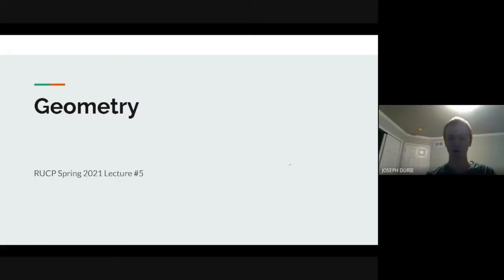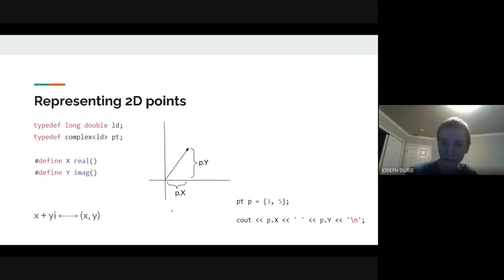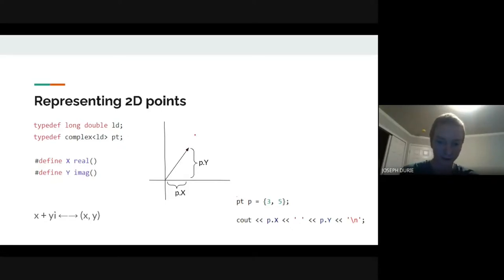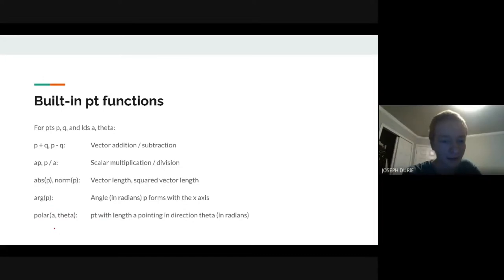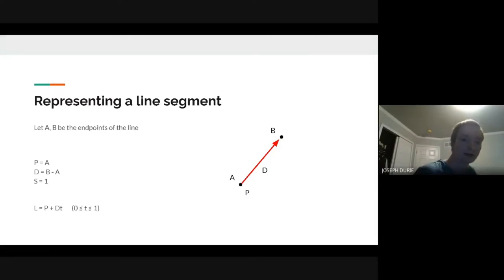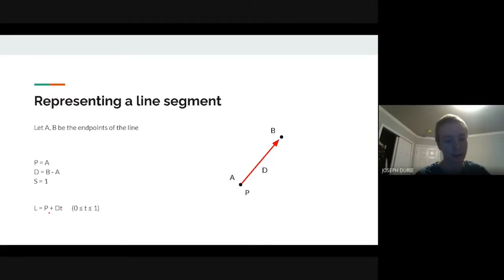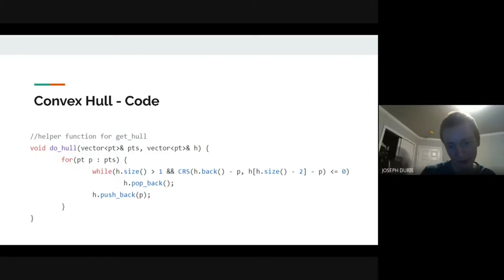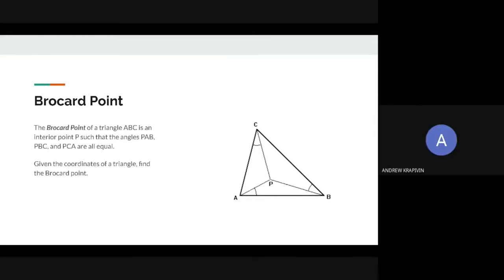Advanced Lecture Series 4 - Computational Geometry (RUCP Spring 2021)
This a talk from the RUCP advanced lecture series. The series is meant for people with some experience with programming/math.

In this lecture we discuss techniques for solving geometrical problems in competitive programming. We specifically show ways to represent geometrical objects in C++ and how to approach the types of problems you'll see in ICPC.

Presented by Joe Durie.
Recorded on Feb 25, 2021